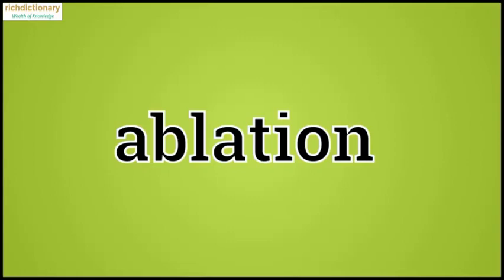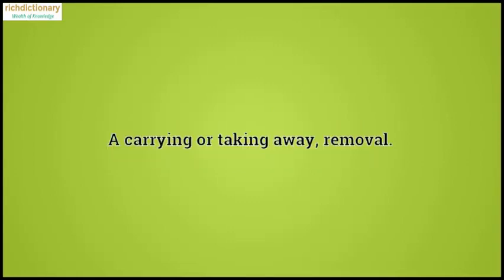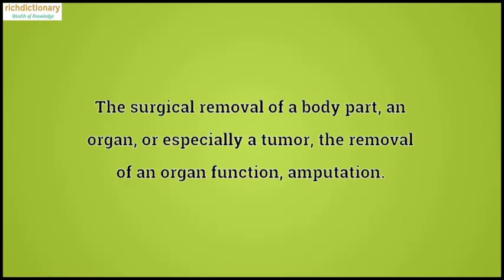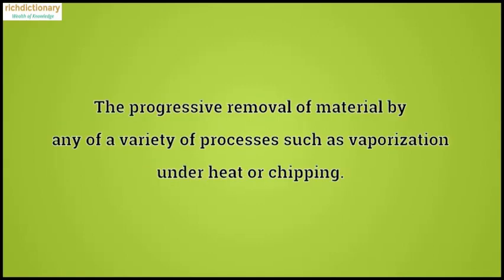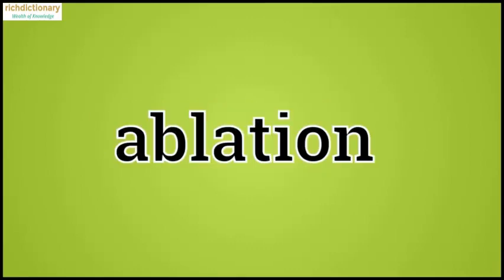ablation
Thank You for learning from these videos.
A considerable effort goes into making these videos. Preserving the huge body of Words, Acronyms and Phrases of the English language.
Kindly consider donating in any of the following ways.
Every contribution will go a long way in helping sustain this channel.

Kindly click on above link for Bitcoin Address and QR Code

Kindly click on above link for Etherium Address and QR Code

Kindly click on above link for Litecoin Address and QR Code

Kindly click on above link for Bit Coin Cash Address and QR Code